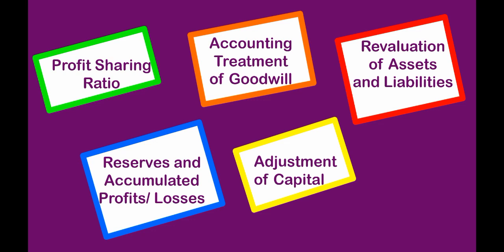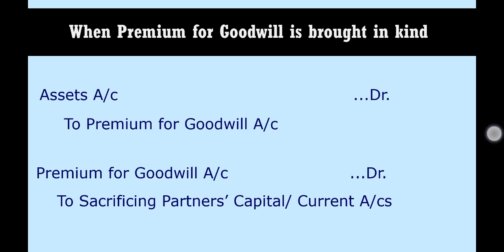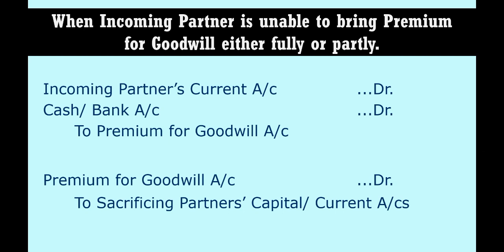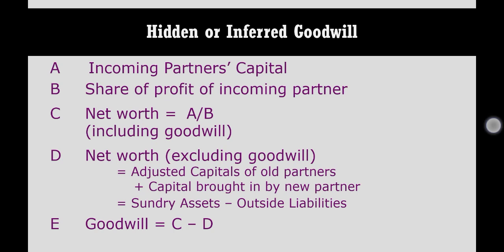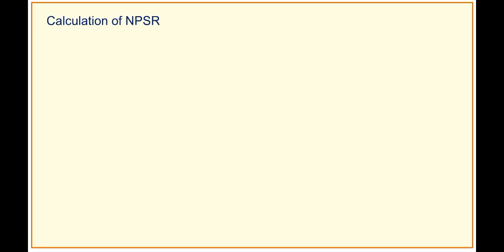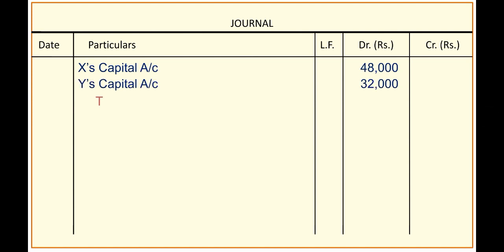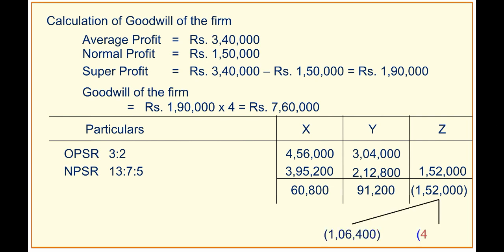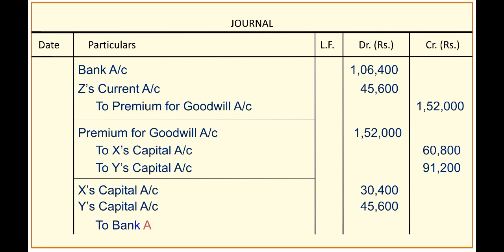Class 12, Accounts, Chapter 3 Admission of a Partner Accounting treatment of Goodwill by Arpit Garg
Class 12, Accounts, Chapter 3 Admission of a Partner  Accounting treatment of Goodwill by Arpit Garg, teacher at St.Joseph's Academy, Ghaziabad